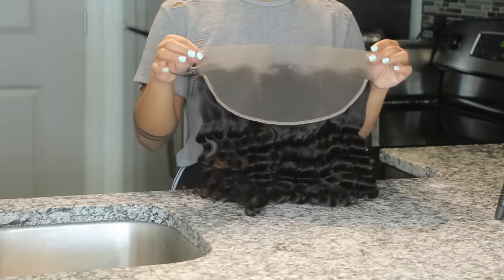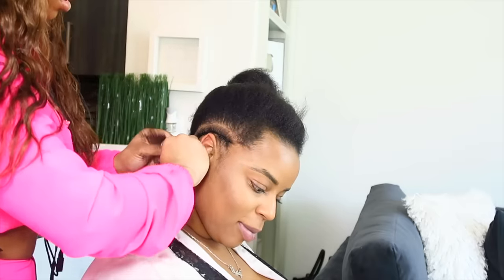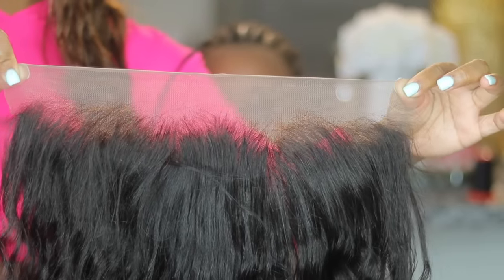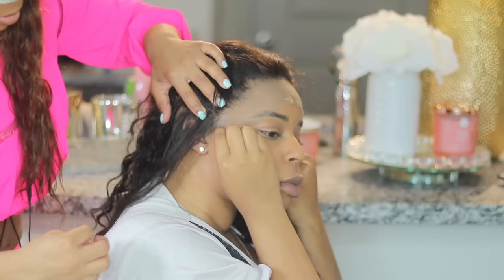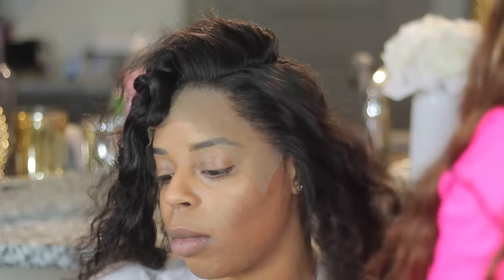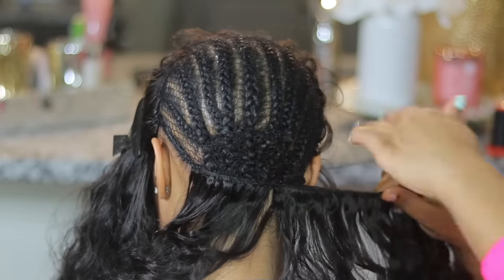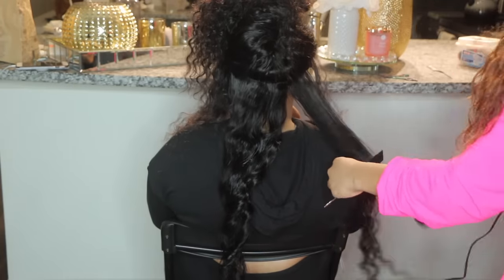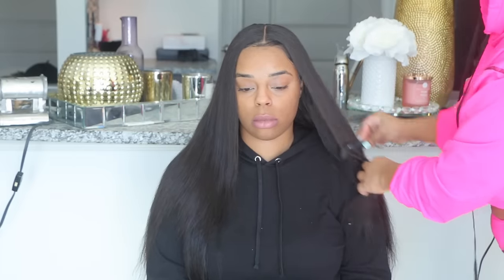CLIENT SERIES: How to DO A Lace Front Sew-in | EXTREMELY DETAILED!!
Learn how to sew down a lace frontal SEW IN , this is perfect for you if you do not like wearing wigs.

HAIR: LOOSE WAVE

 SNAP: SIMSITY124